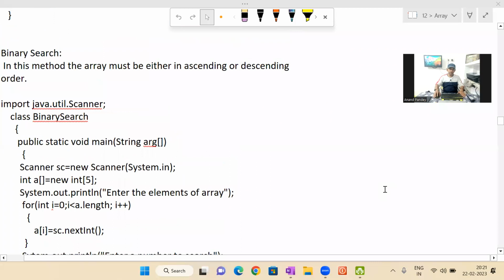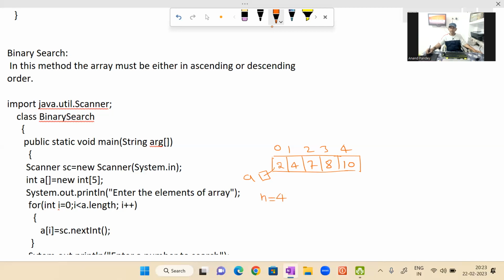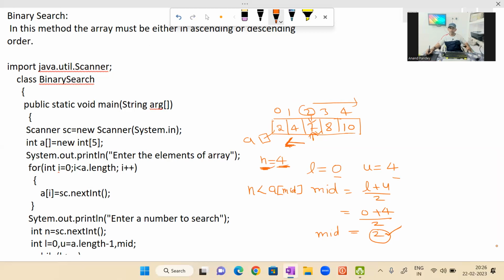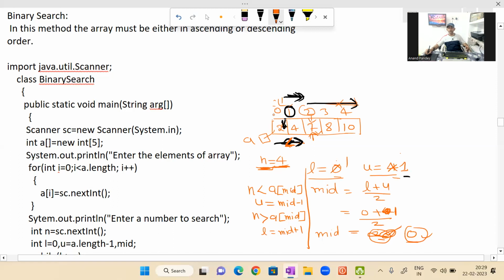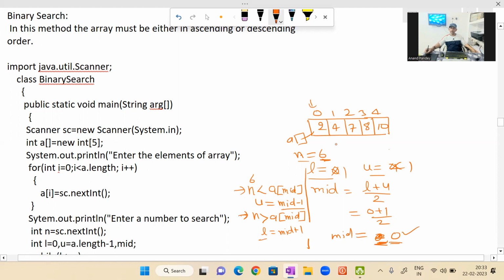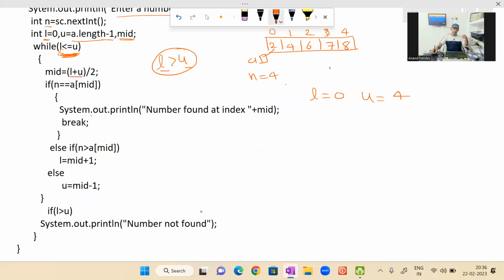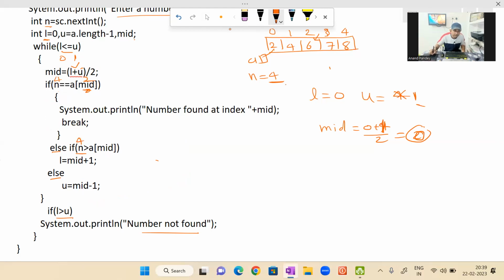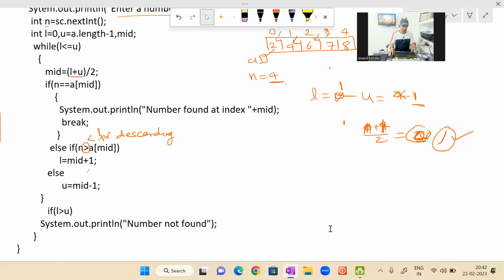Binary Search in Java